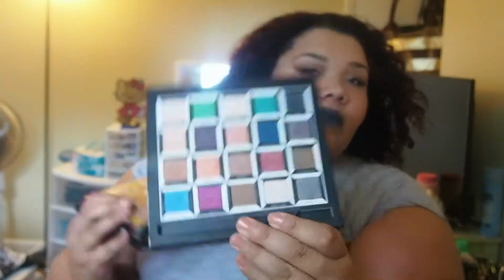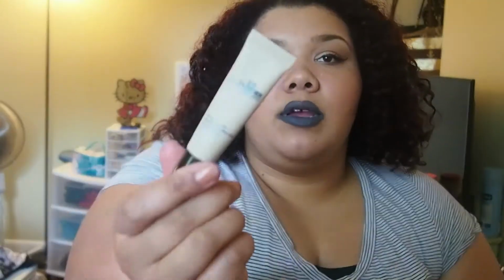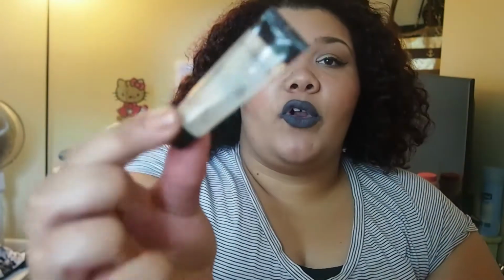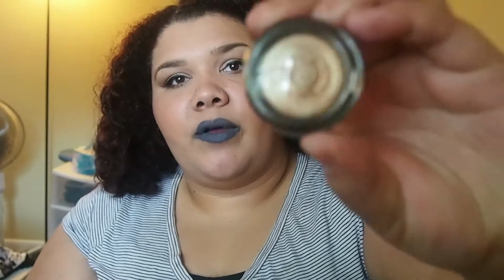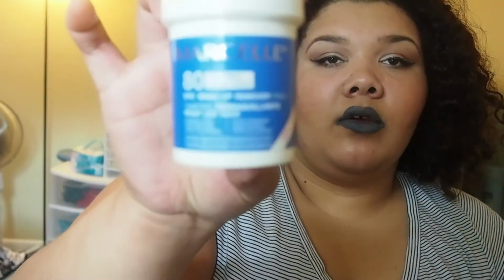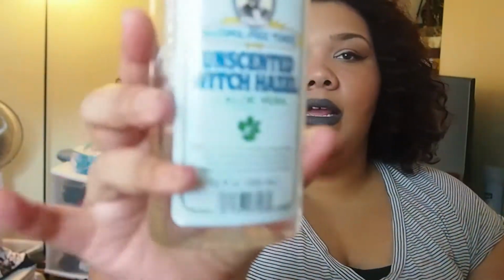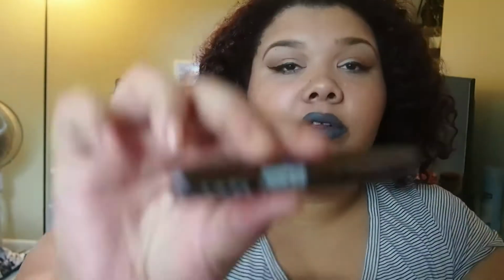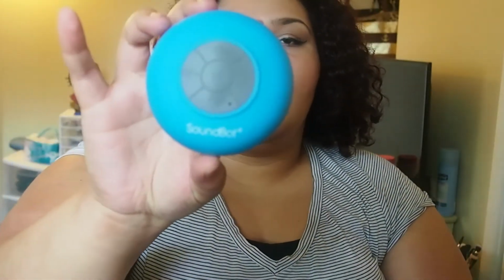Current Favorites June/July 2016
products Mentioned :
brushes: